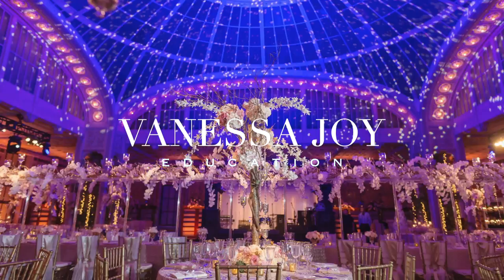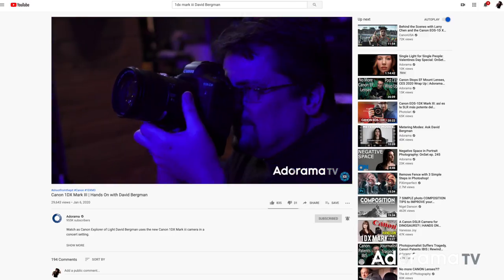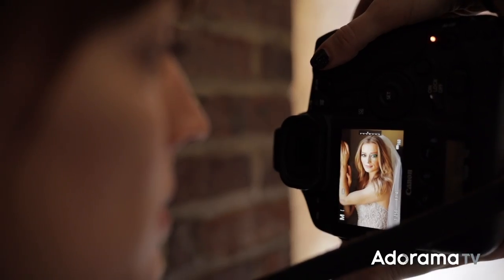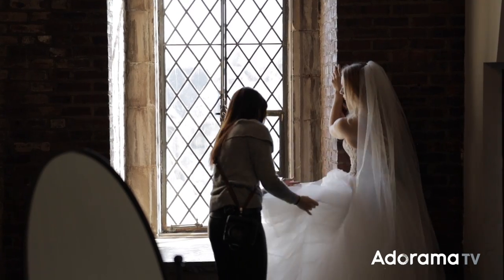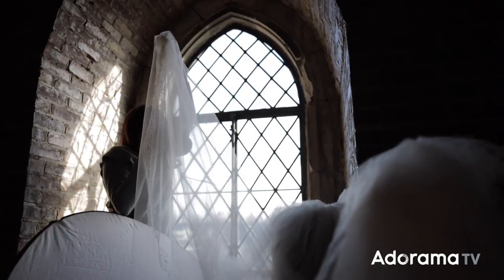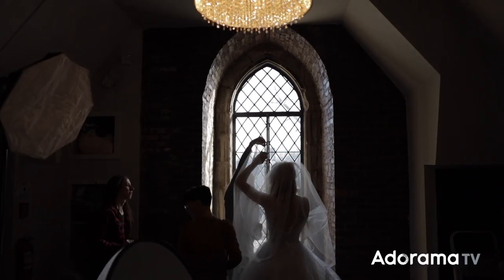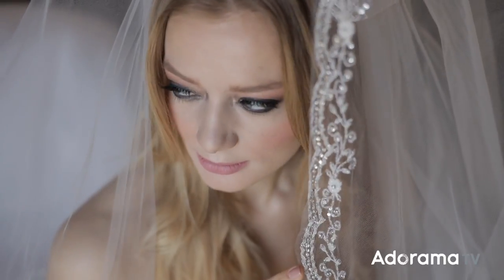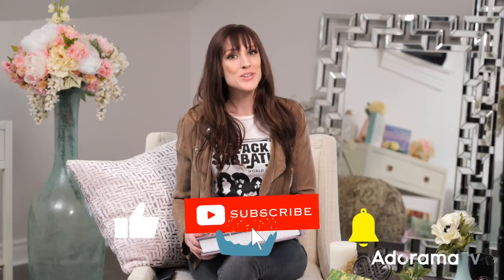Ultimate Bridal Portrait | Canon 1DXIII Hands-On Photo Shoot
See the new Canon Camera in action, the Canon 1DX Mark III! Wedding photography ideas are great, but here’s Vanessa’s favorite bride photo. It’s natural light photography and super simple once you get the hang of it. Give it a try on your next wedding shoot!

Hair and Makeup for Vanessa and Model Model Assistants Dress and Veil provided by Eve of Milady at Kleinfeld Bridal